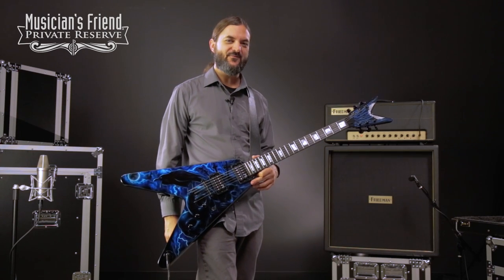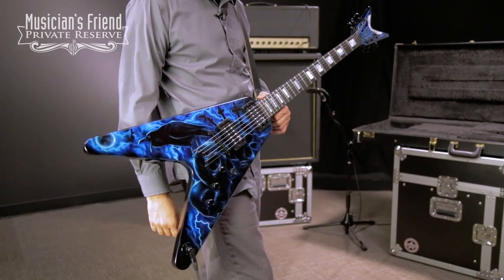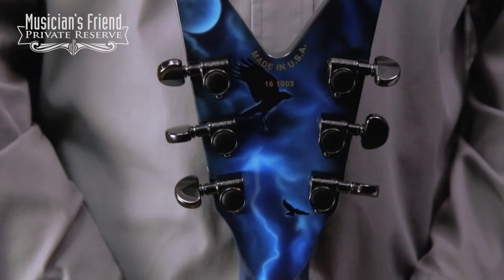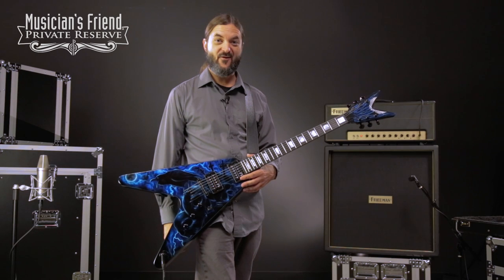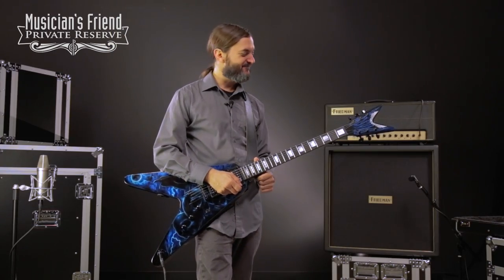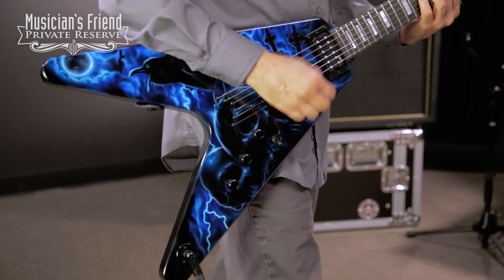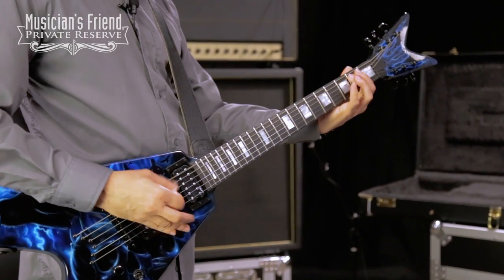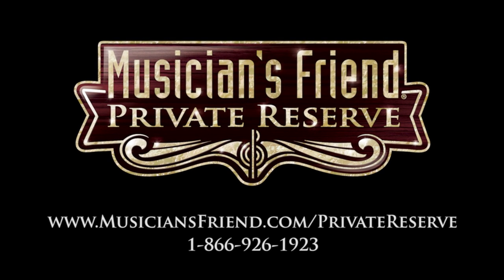Dean USA Custom V Hand-Painted Graphic Electric Guitar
Signal chain used on this guitar:

Cables: Mogami

Pedals: {Amp effects loop: Boss DD-7 Digital Delay → → Boss RV-5 Digital Reverb}

Recorded at Musician’s Friend in November 2016.